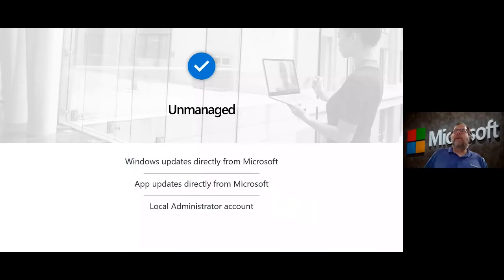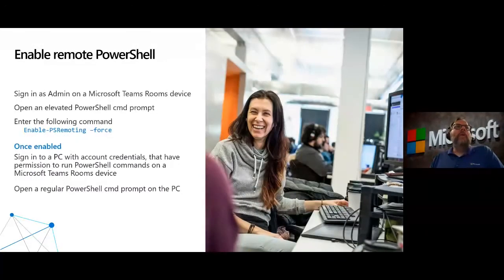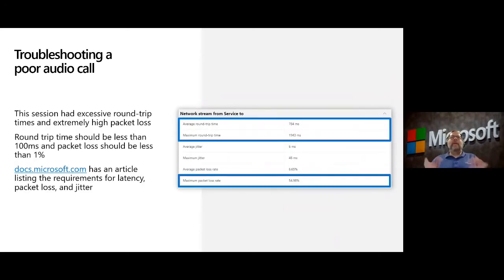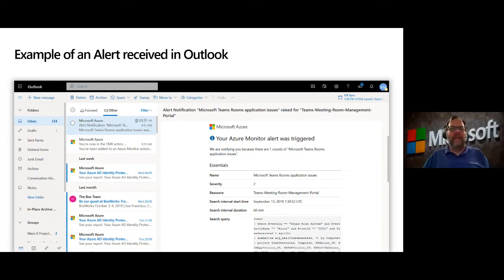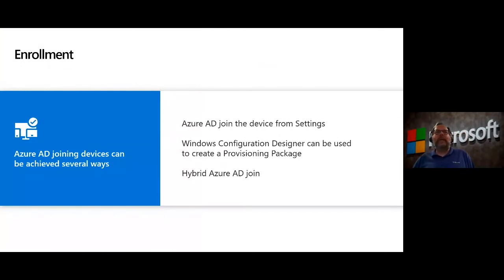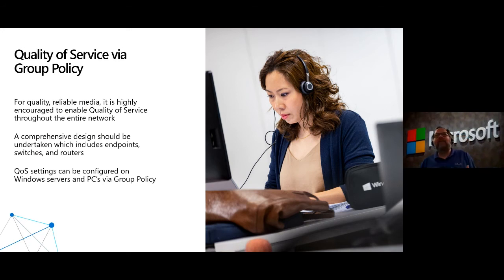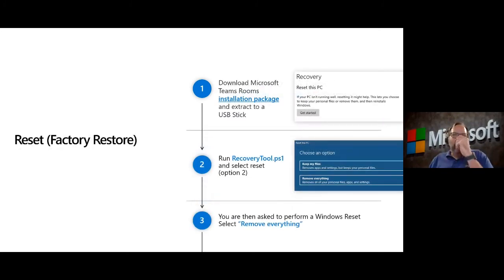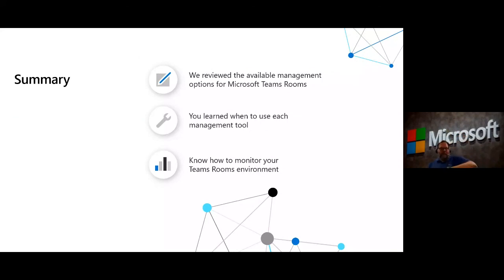Microsoft Teams Rooms Management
In this session we will review how to managed the Microsoft Teams Rooms.